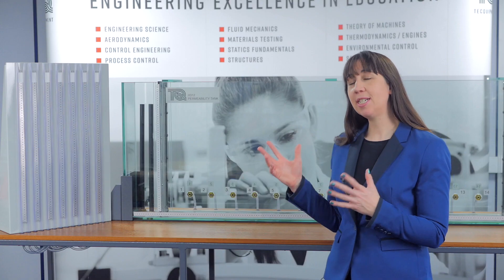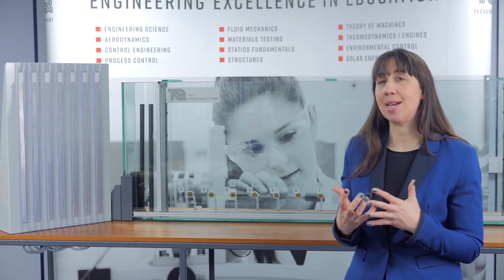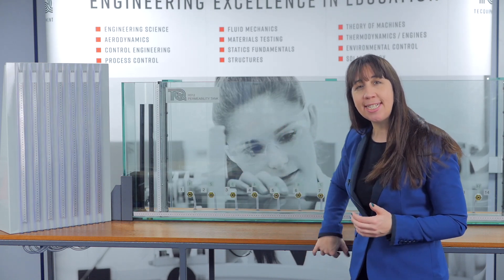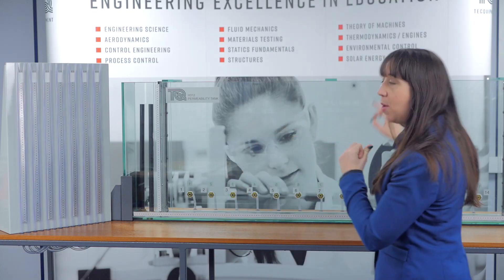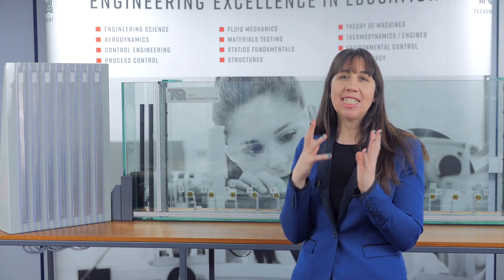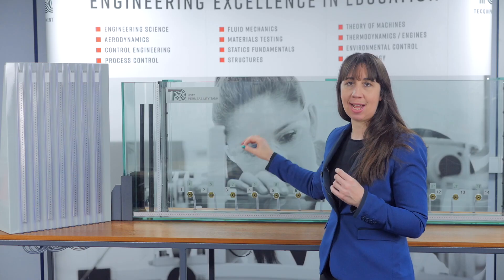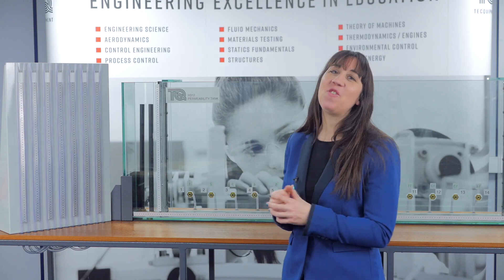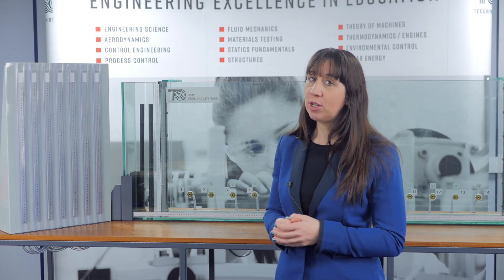Permeability, Flow Nets and Darcy’s Law Experiment H312 - Teach Hydrology - TecQuipment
In this video we will be demonstrating the Permeability, Flow Nets and Darcy’s Law Experiment, the H312. This is part of a range of equipment available for teaching the principles of hydrology. In particular, this experiment demonstrates flow through permeable media with common structures, such as dams and walls.

00:00 Introduction to TecQuipment's H312: Permeability Flow Nets and Darcy's Law
00:11 Demonstrating Flow Through Permeable Media: Key Engineering Insights
00:35 Understanding Seepage in Dams and Walls: Practical Applications
00:55 Flow Net Analysis with the H312: Visualising Water Flow Patterns
01:18 Piezometer Tappings and Head Distribution: Measuring Flow Rates
01:41 Sturdy and Transparent Design: Features of the H312 Apparatus
02:05 Using Adjustable Flow Pipes for Model Setup and Water Levels
02:29 Simulating Real-World Structures: Experiment Setup and Tools
02:54 Flow Visualisation with Dye Injection: Tracing and Drawing Flow Lines
03:18 Key Experiment Outcomes: Teaching Hydrology and Permeability Principles
03:43 Applications of Darcy's Law: From Seepage Flow to Uplift Pressures
04:05 Exploring Seepage Forces and Critical Piping in Engineering
04:27 Practical Hydrology Teaching: Comprehensive Equipment from TecQuipment
04:38 Learn More About TecQuipment's H312: Links and Resources